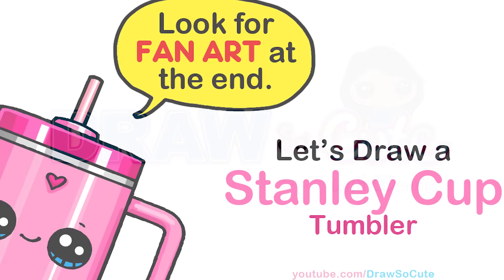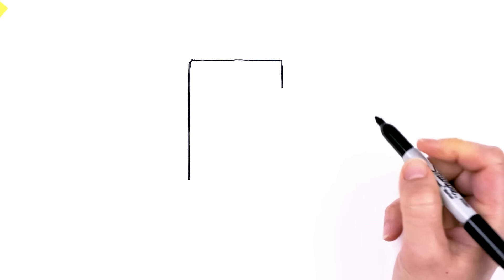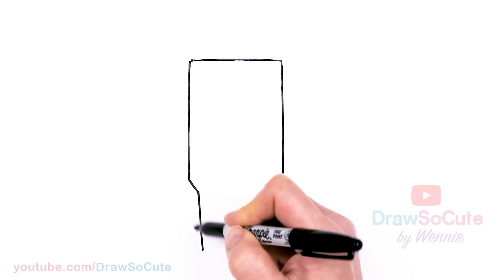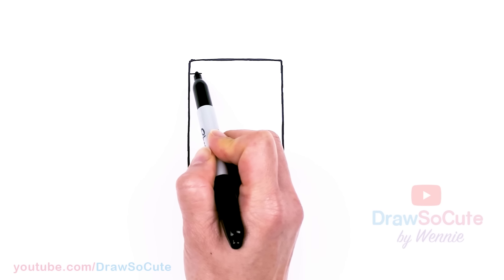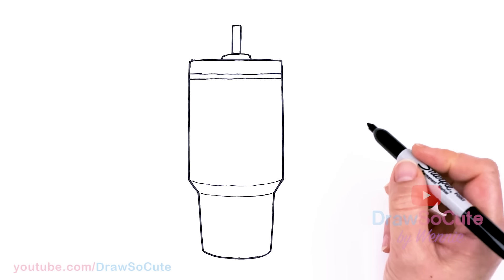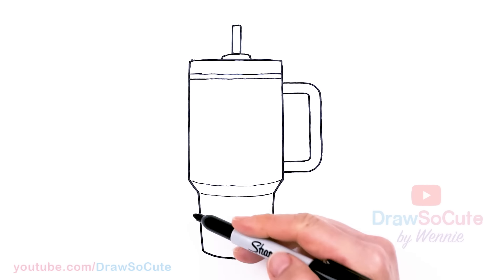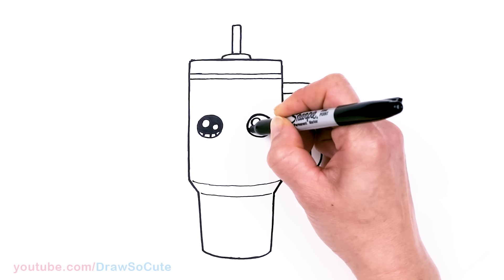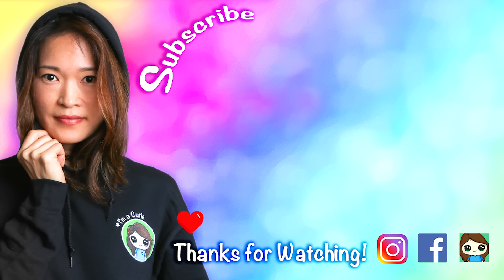How to Draw a Stanley Quencher Tumbler Cup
Learn How to Draw a cute water bottle easy step by step drawing tuturial. This popular trending Stanley Quencher cup is all the rage right now and an internet sensation.